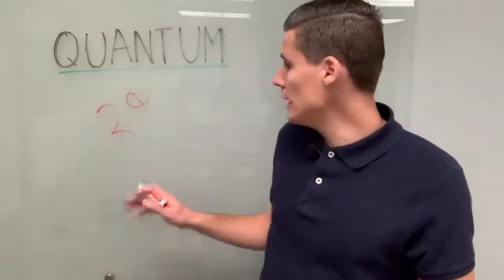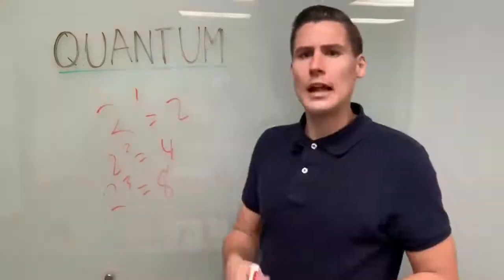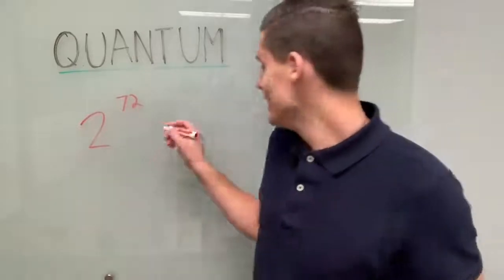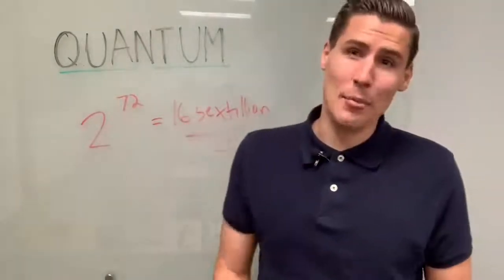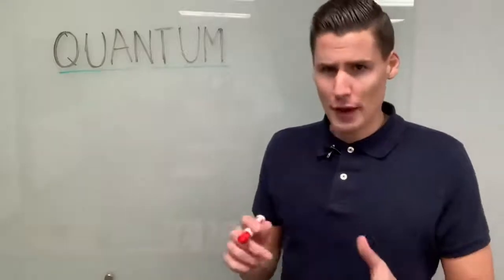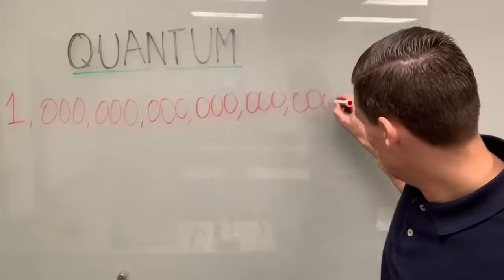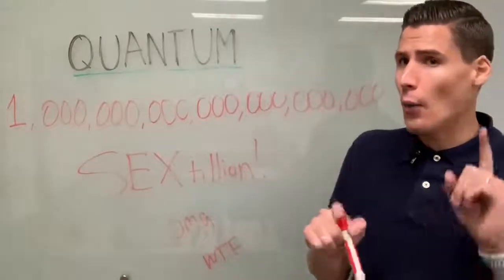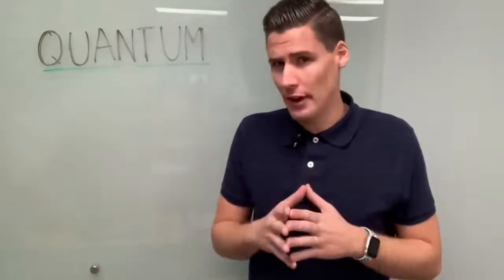3 What makes QAnon different from other Anons